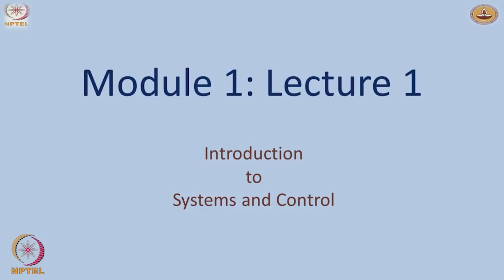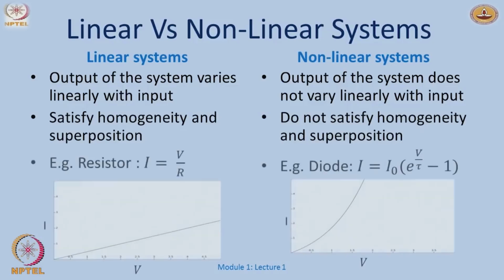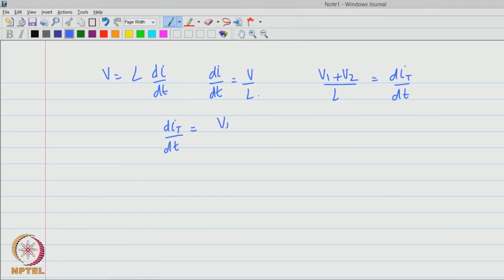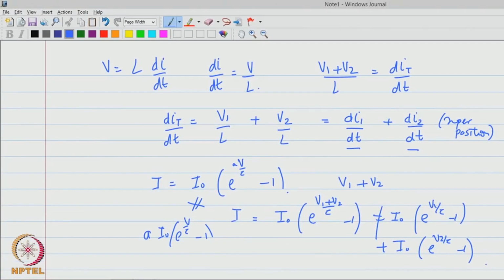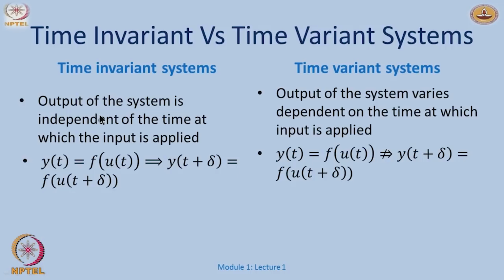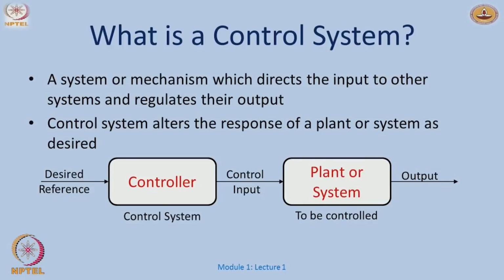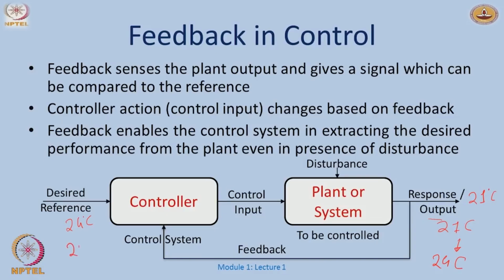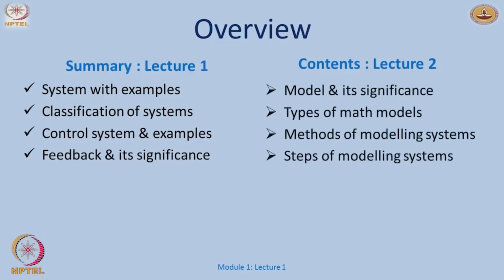Introduction to Systems and Control